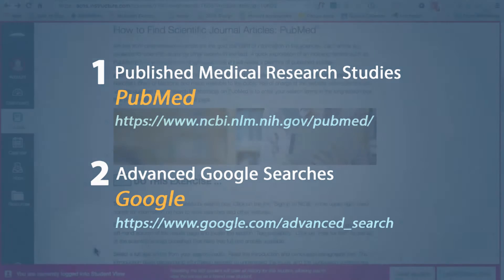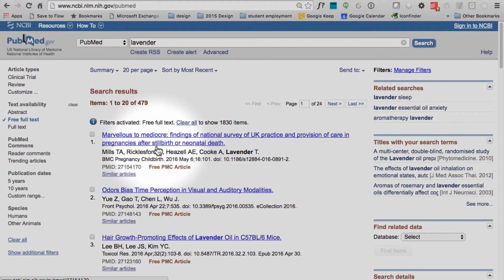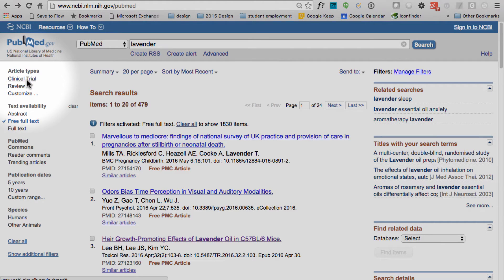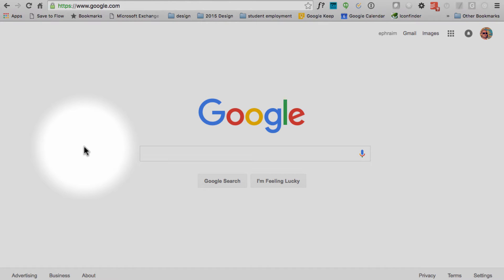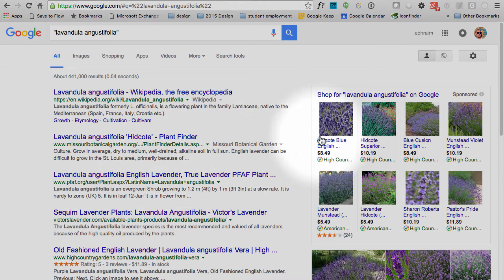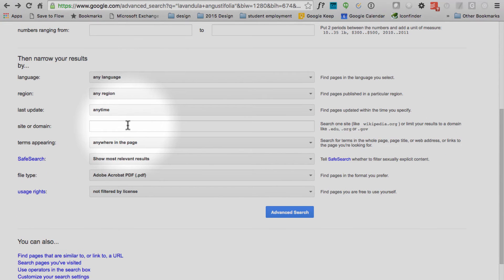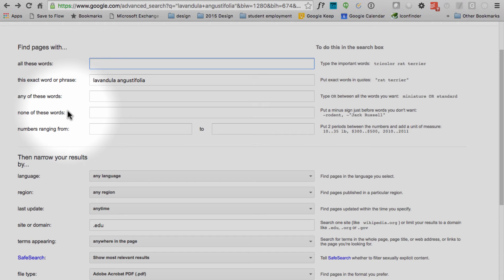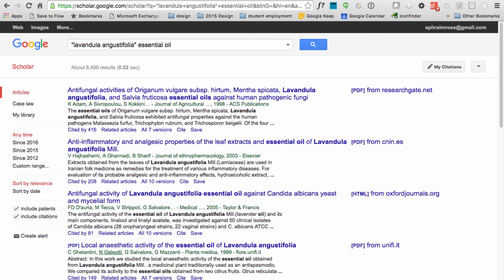ACHS Internet Research Practical Walk-thru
Watch this quick video to learn the basics of researching online using Pubmed and Google Advanced Search